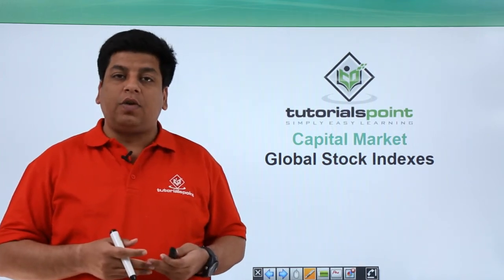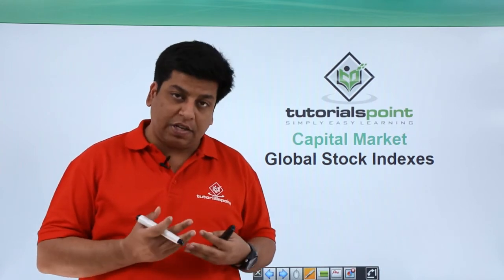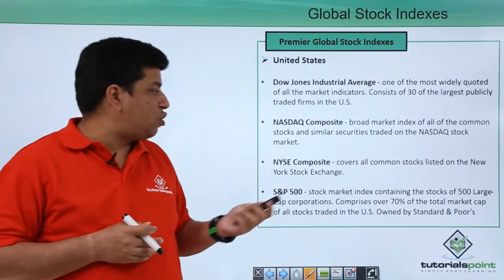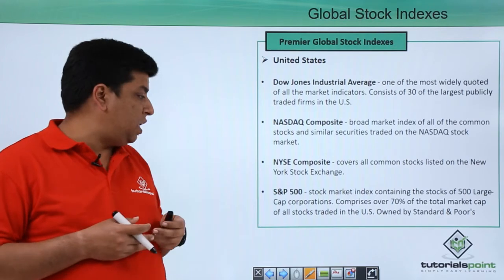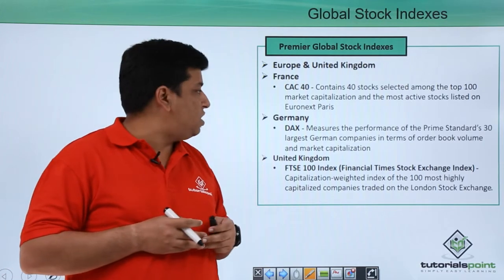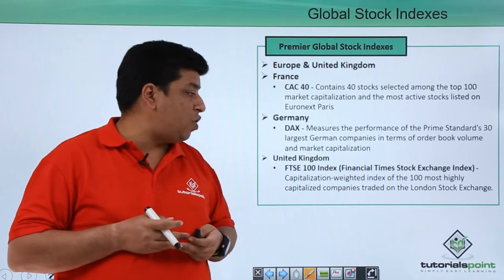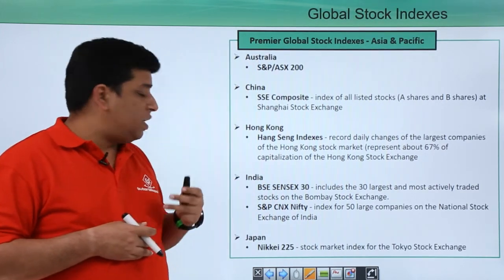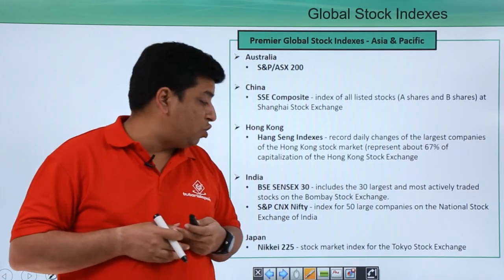Global Stock Indexes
Lecture By: Mr. Niranjan Pandey, Tutorials Point India Private Limited